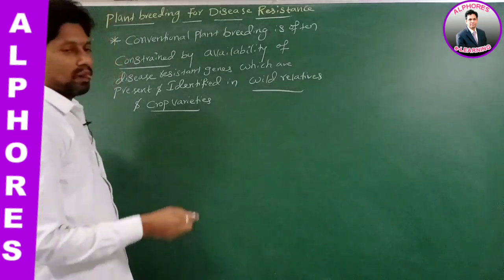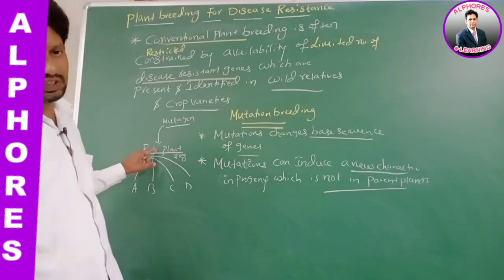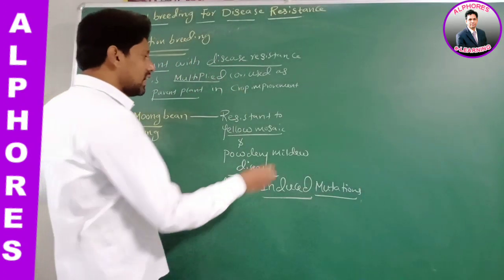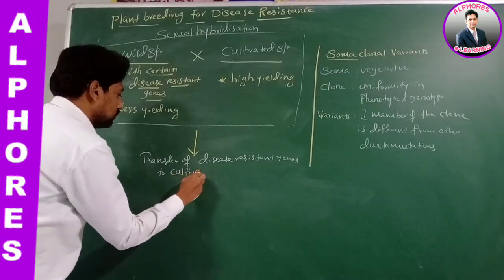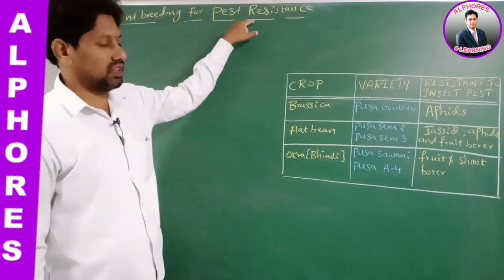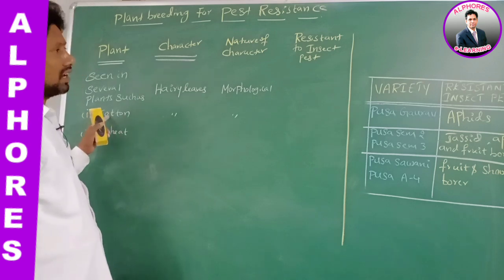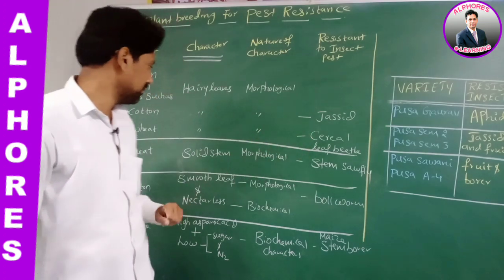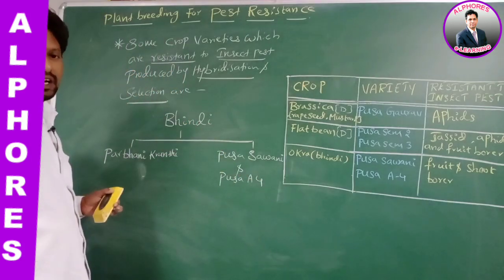NEET | BOTANY | SESSION 28 | UPCOMIMG SENIORS | 17.05.2020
Plant breeding for pest reaistance